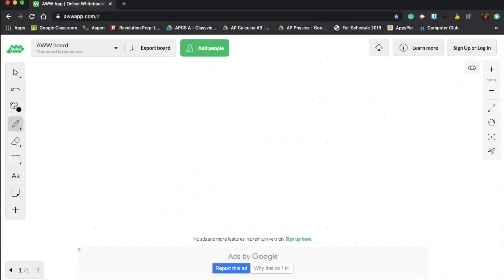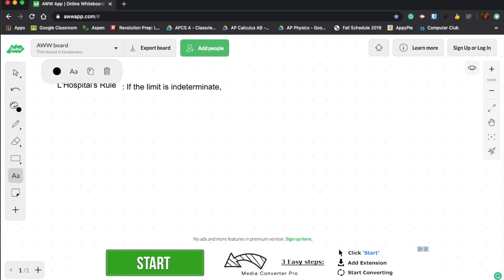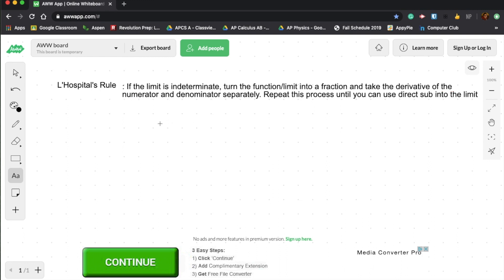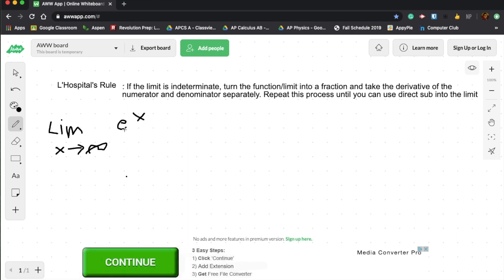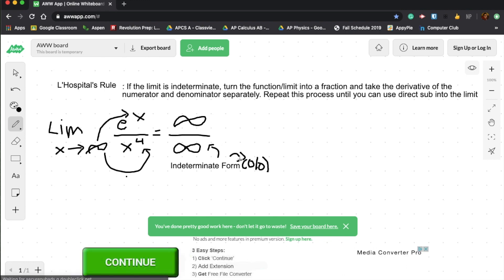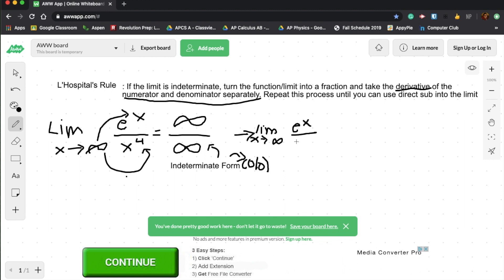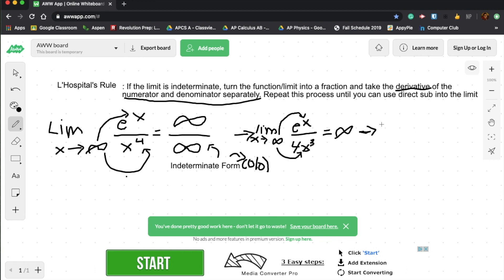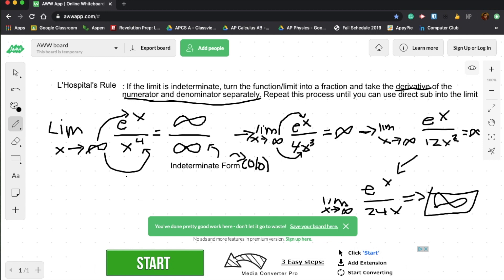L'Hospitals Rule in Calculus!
🎵 Track Info:

Title: With You by Declan DP

🎵 Track Info:

Title: All Night by Ikson